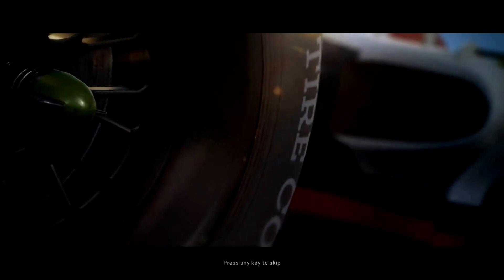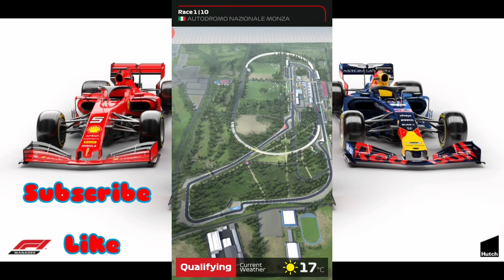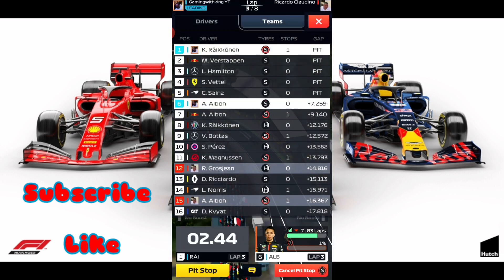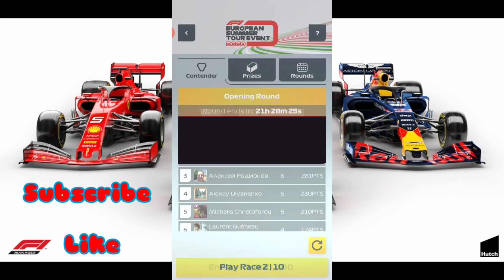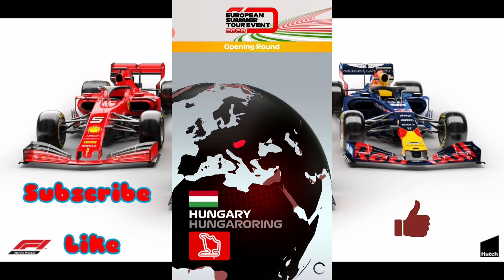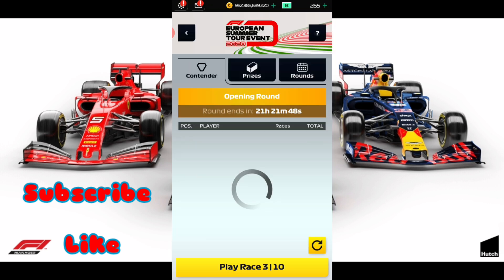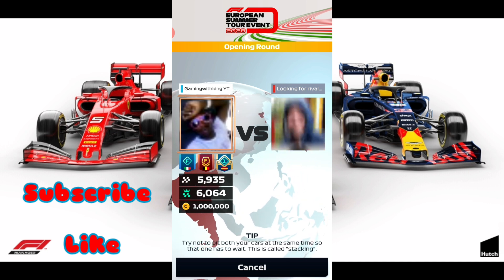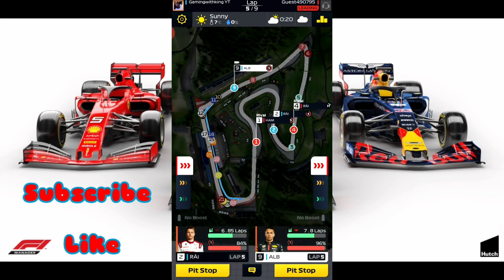F1 Manager|European Summer Tour Event Opening Round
F1 manager European summer tour event opening round we get on the way with our opening round races using the gp strategy to see if we can put a win in the contenders gp in f1 manager check it out